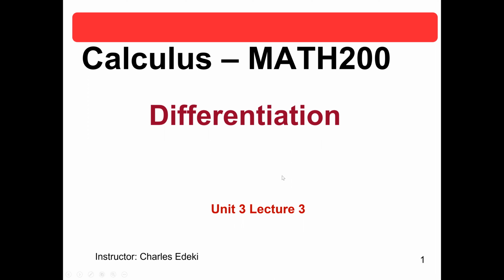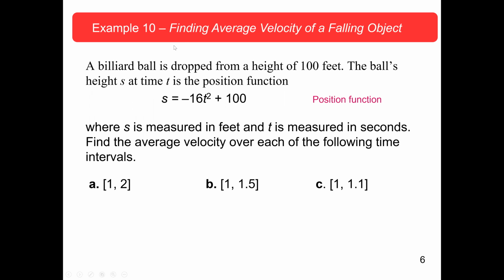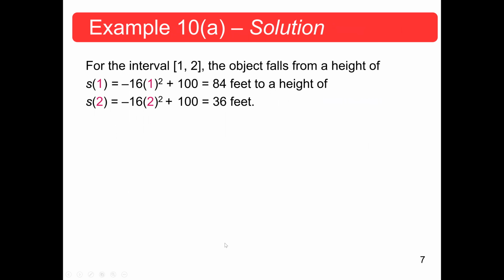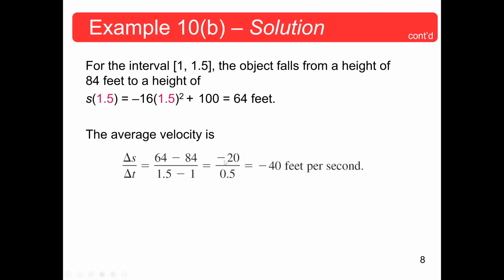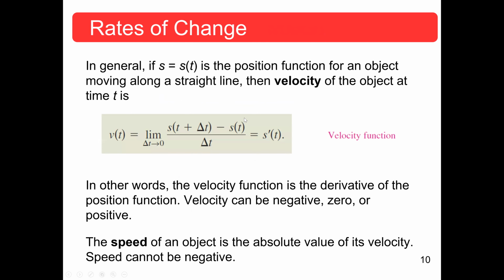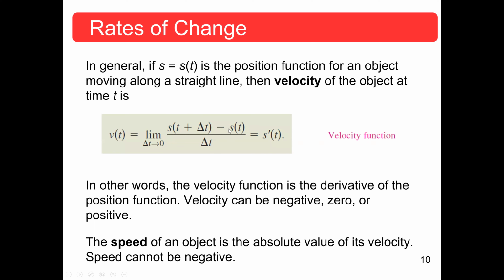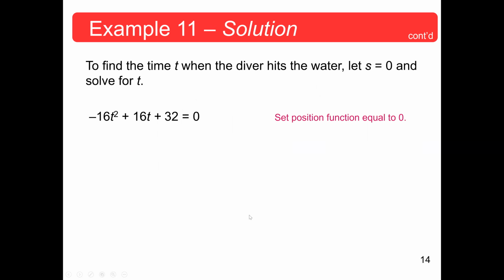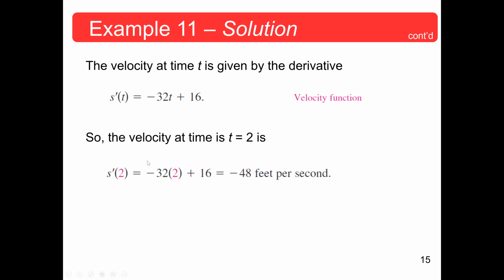Calculus: How to use derivatives to find rates of change.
Use derivatives to find rates of change.